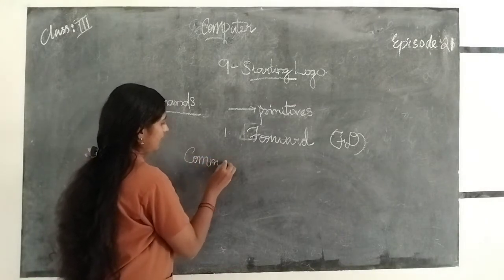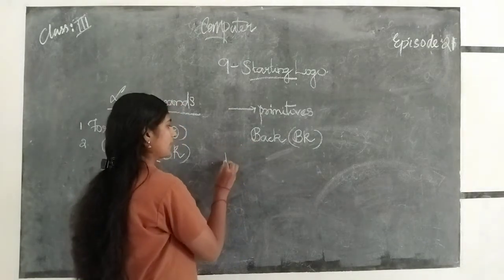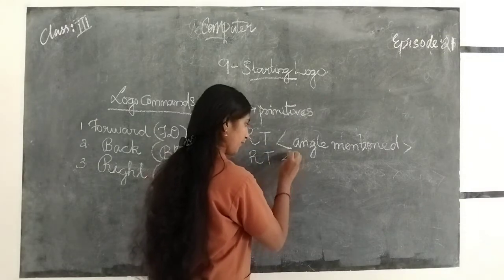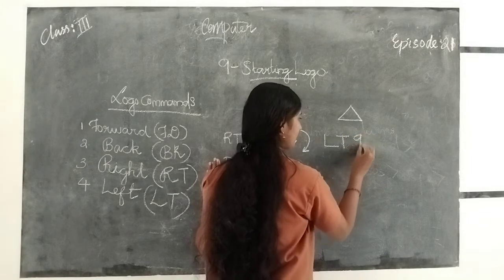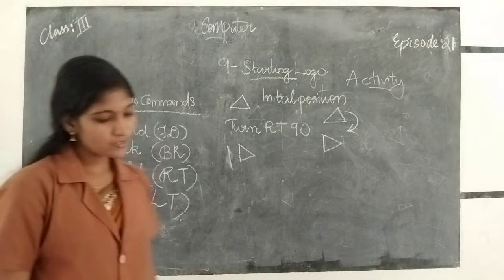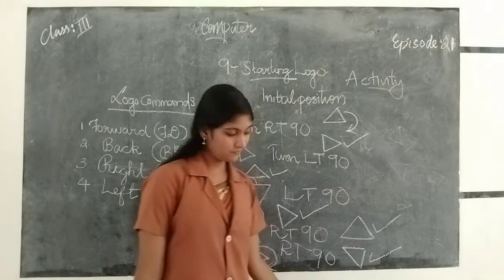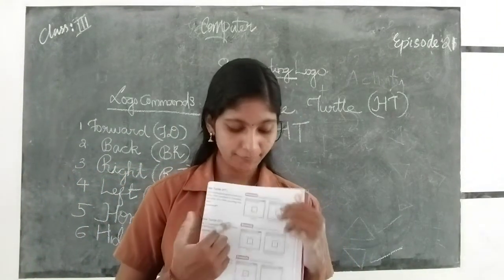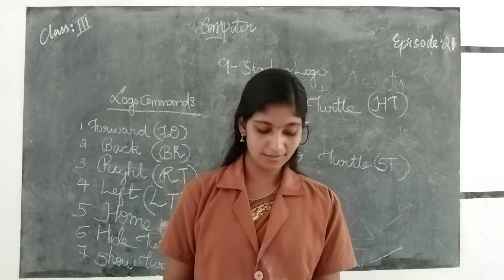HMCS CLASS III COMPUTER EPISODE 21